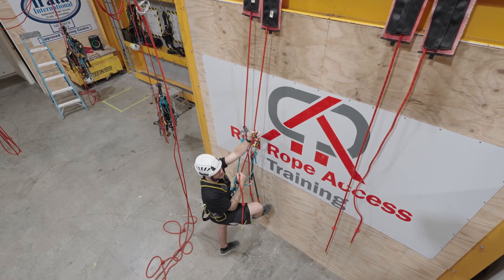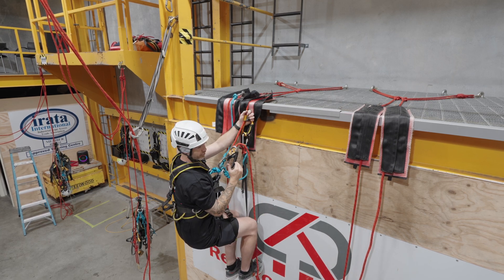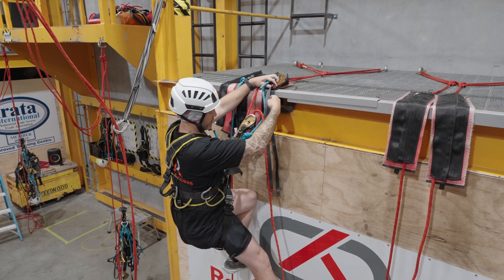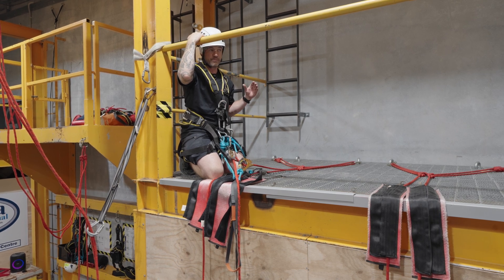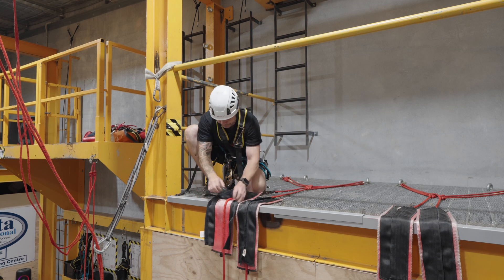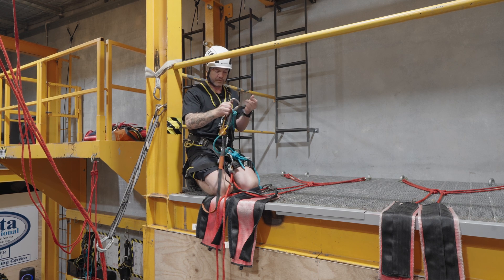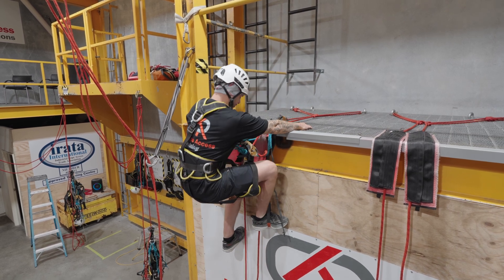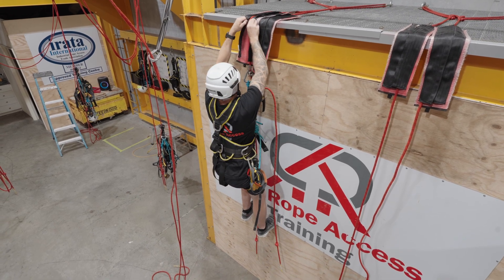How to Navigate Edge Obstructions: IRATA Level 1 Rope Access Guide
Learn how to safely and efficiently navigate edge obstructions during your IRATA Level 1 Rope Access Training. This detailed guide breaks down the techniques and safety protocols needed to handle edge transitions with confidence. Whether you're new to rope access or brushing up on your skills, this video will help you prepare for your assessment and on-site challenges.